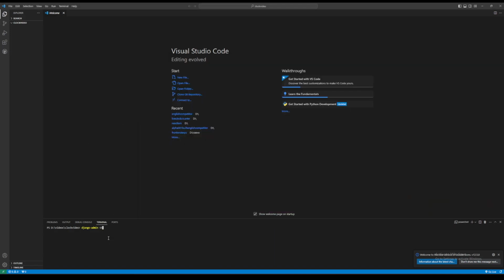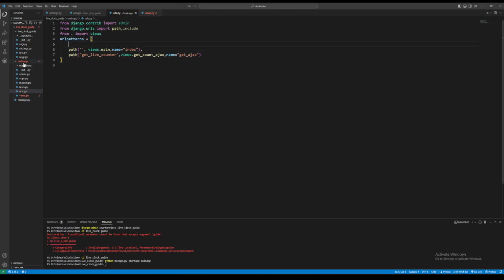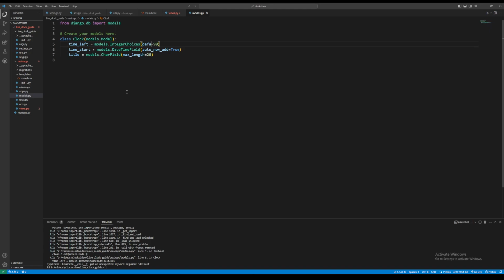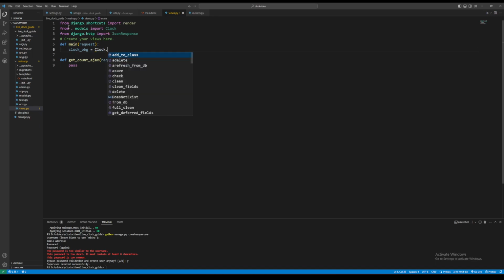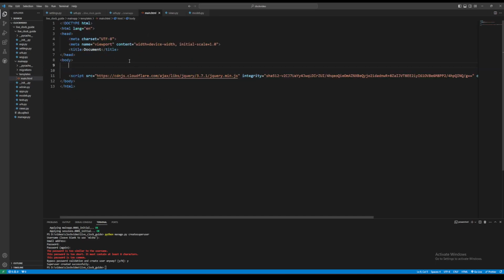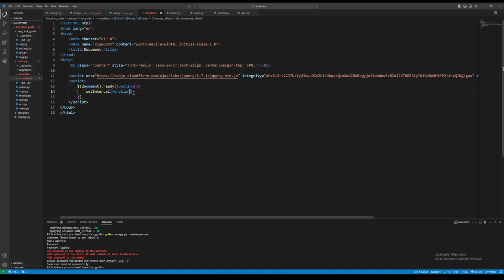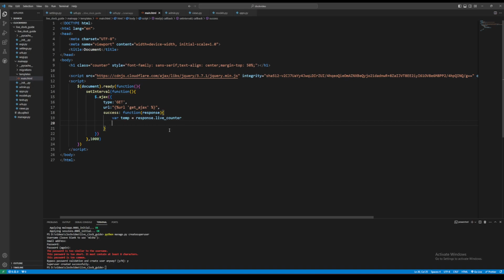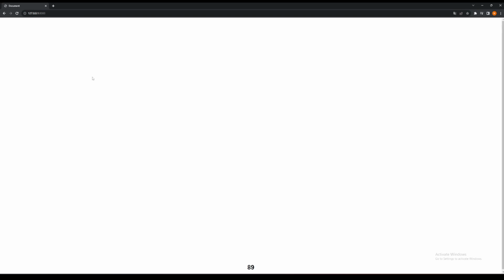Django live timer with ajax.Django tutorial for begginers part 1.Django+ajax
In this video im goint to show how to crete live timer with django and ajax.
My latest project - check out here.
Welcome to Leng, the ultimate platform for mastering the English language! Whether you're a beginner or an advanced learner, Leng has everything you need to enhance your English skills and have fun along the way.